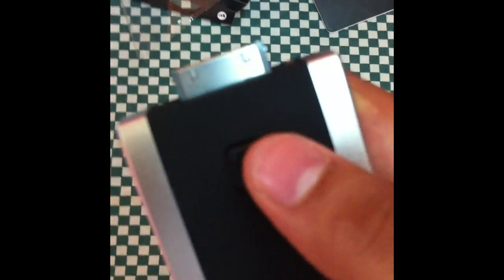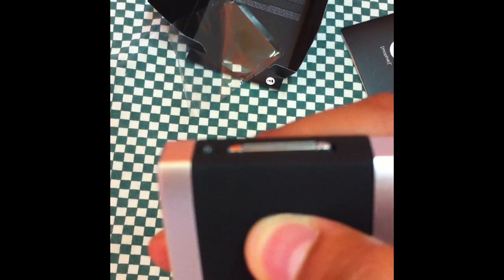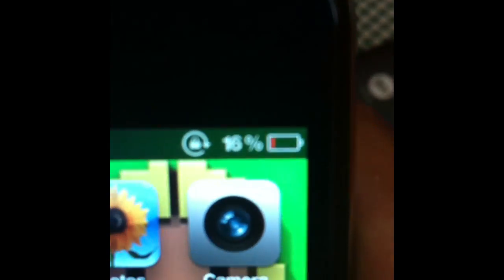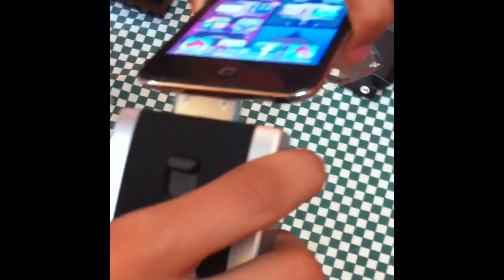Mophie JuicePack Boost Unboxing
Hey guys just a quick unboxing and review of te mophie juicepack boost. You can go ahead and get yours